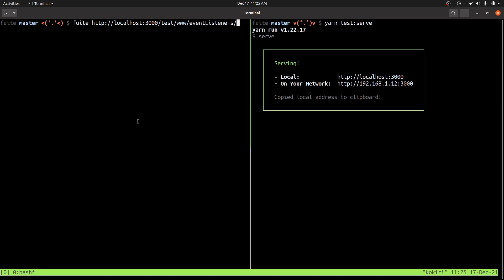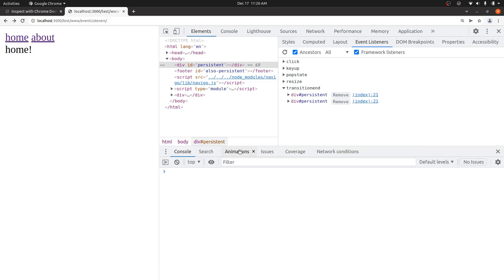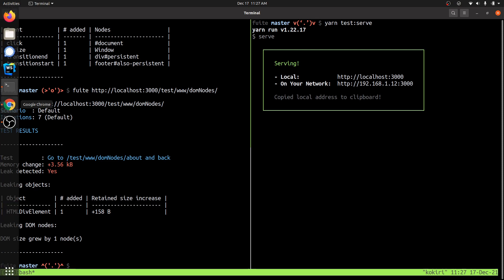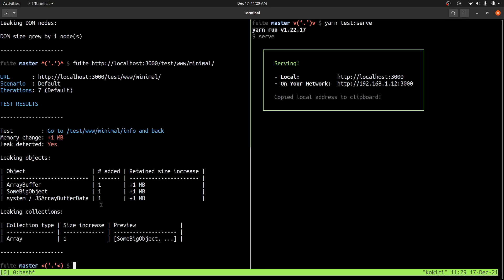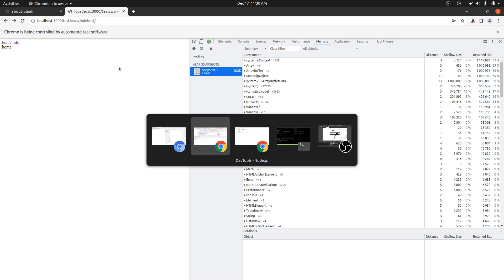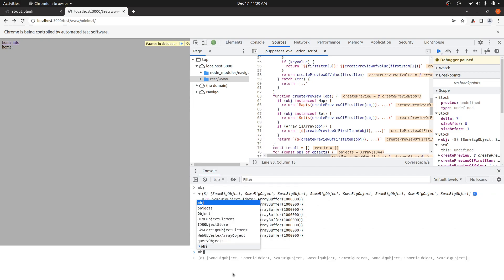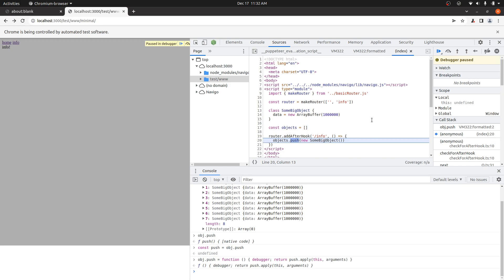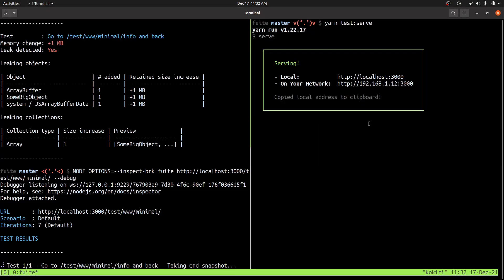Debugging a memory leak with fuite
Video demonstration of how to use fuite to analyze a memory leak in a web app.